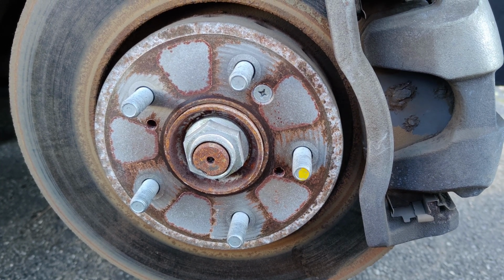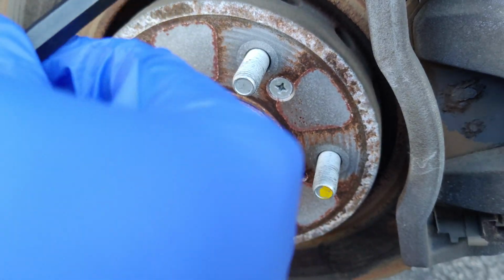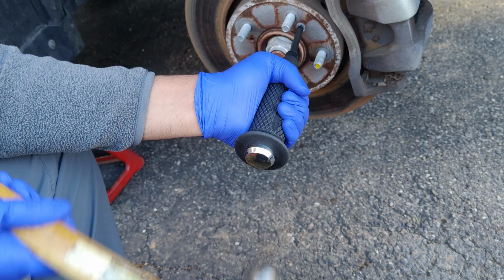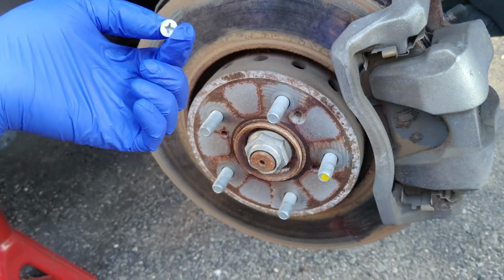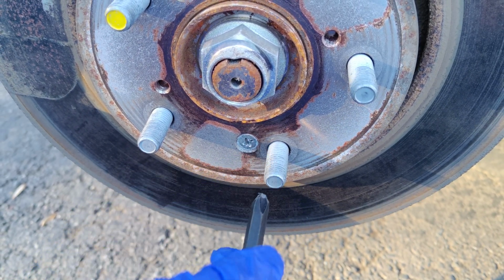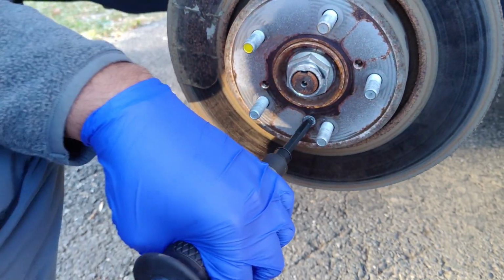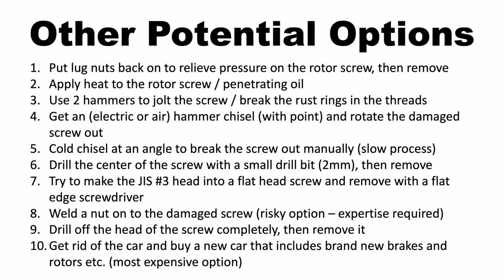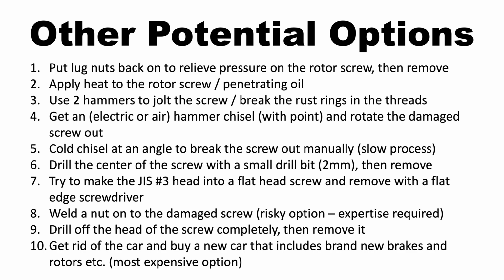How to Easily Remove a Honda / Acura Rotor Screw (Using a VESSEL impact driver No. 240001)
In this video, we will easily remove a Honda / Acura rotor screw from a 2017 Acura RDX using a VESSEL impact driver No. 240001 tool.  The rotor screw is manufactured to the Japanese Industrial Standard (JIS) #3.  Note:  JIS and Phillips are different standards.  Later in the video, the manual impact driver will also remove a rotor screw that is damaged.  The end of the video contains additional options on how to remove the rotor screw.

VESSEL impact driver No.240001
16Pack Stainless Steel Brake Disc Rotor Screws
WD-40 Original Formula, Multi-Use Product, EZ-Reach Flexible Straw, 14.4 OZ
BOSCH 26011548 QuietCast Premium Disc Brake Rotor - Compatible With Select Acura RDX; FRONT - Single
BOSCH 26011549 QuietCast Premium Disc Brake Rotor - Compatible With Select Acura RDX; Honda CR-V; REAR - Single
AKEBONO ACT1697 Ultra-Premium Ceramic Front Disc Brake Pads, GREY
Akebono ACT1086A Ultra-Premium Ceramic Rear Disc Brake Pads, GREY
Nitrile Gloves
Work Gloves
Head Lamp
LED Worklight/Flashlight, 27 LED Portable (4-Pack)
Protective Goggles
Video Editing Software